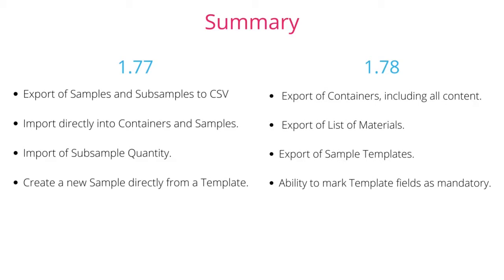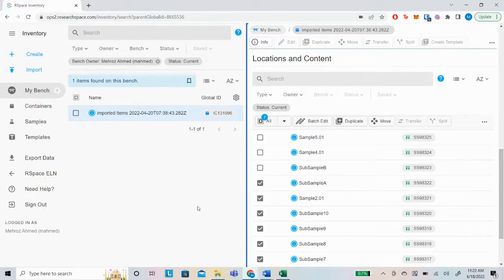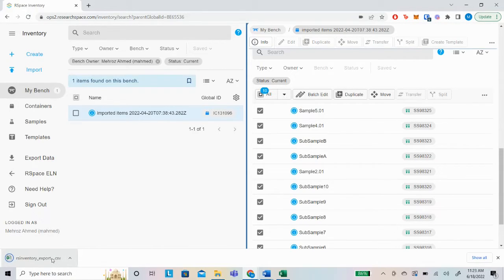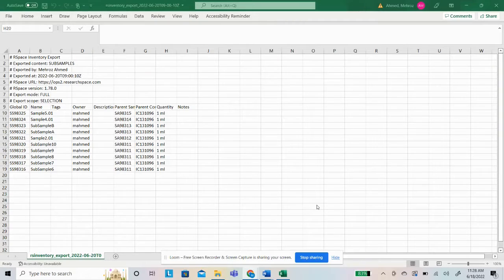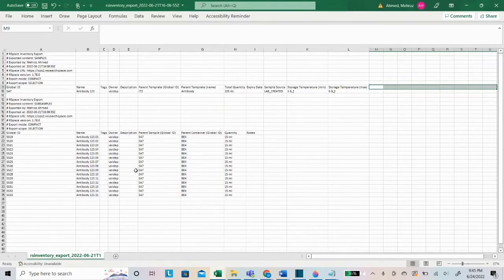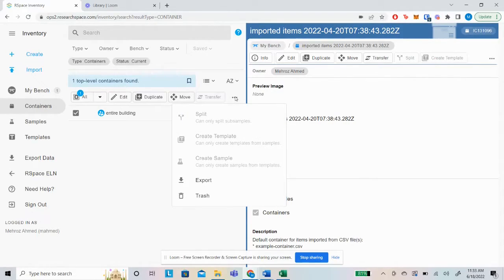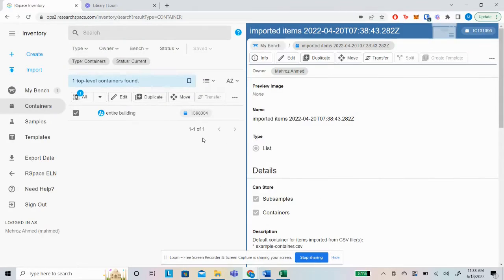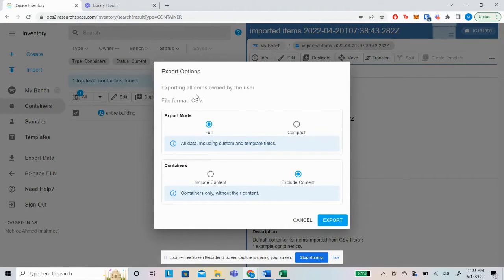Inventory Release 1.78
In this video, we'll go over some of the exciting new changes that are part of the Inventory 1.77 and 1.78 Release. These include improvements to Export functionality, notably, the ability to export samples, subsamples, sample templates and containers (including all content!) to CSV files.

For the full list of changes, and how to use them, make sure to check out the Inventory Hub: